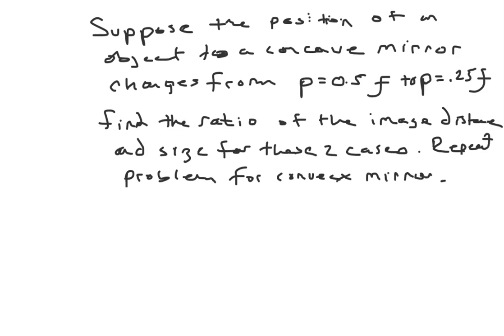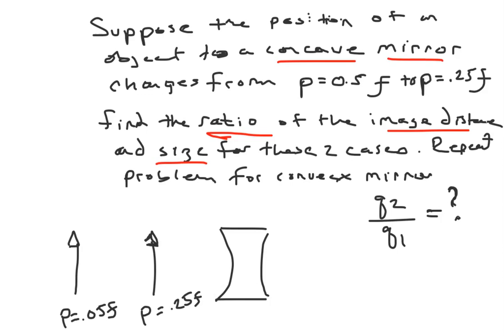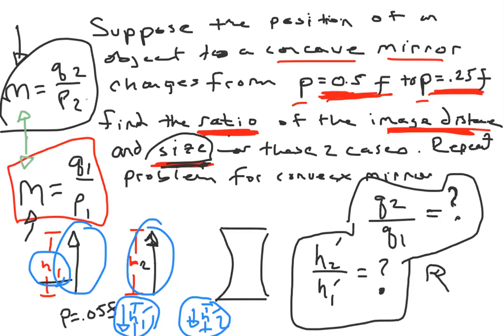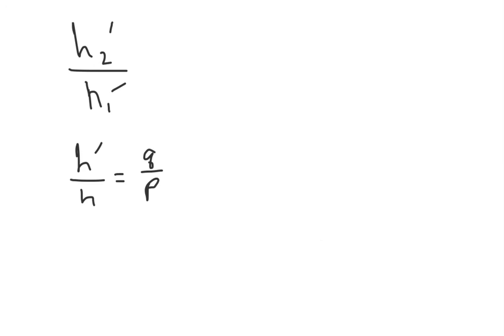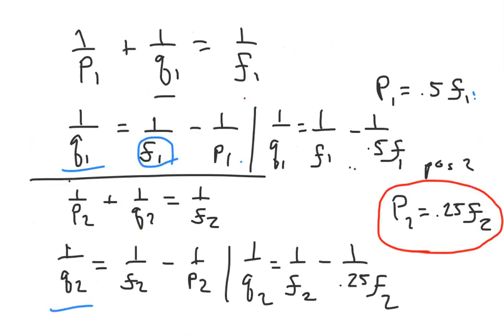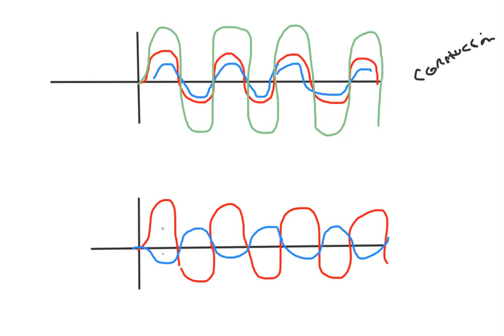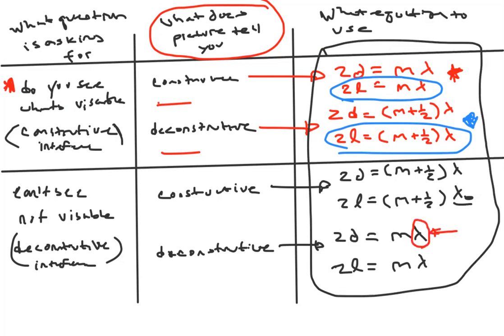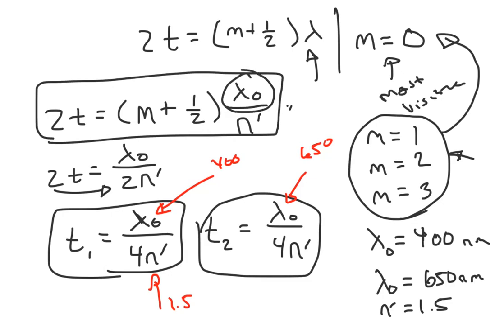Physics 2 final review part 2